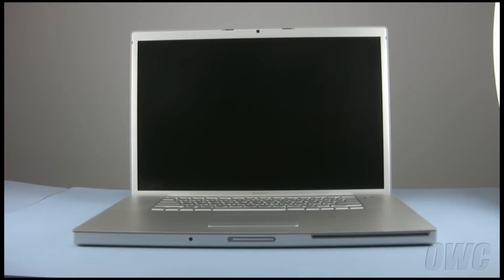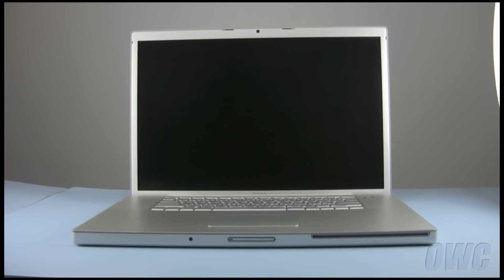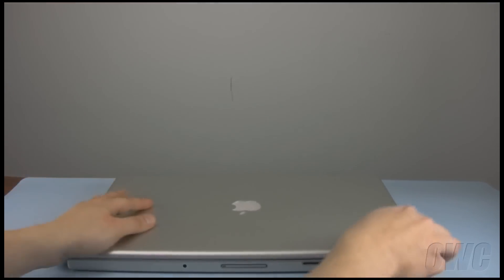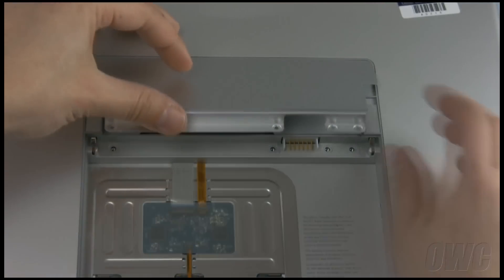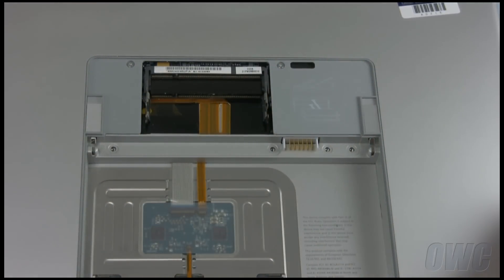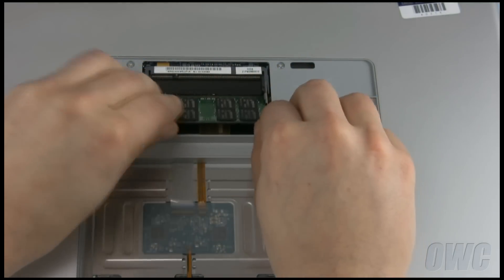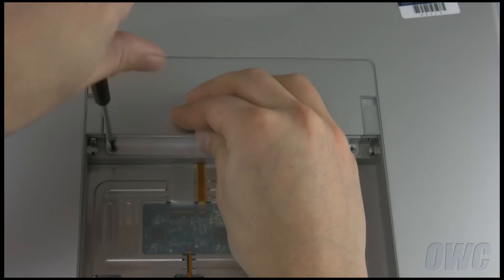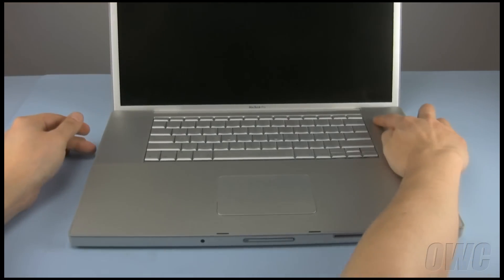17-inch MacBook Pro Pre-2009 Memory Installation Video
OWC's step-by-step video of how to install memory in the Apple MacBook Pro 17-inch. Model ID: MacBookPro1,2, MacBookPro2,1, MacBookPro3,1 & MacBookPro4,1.